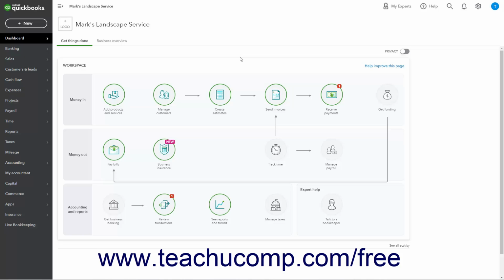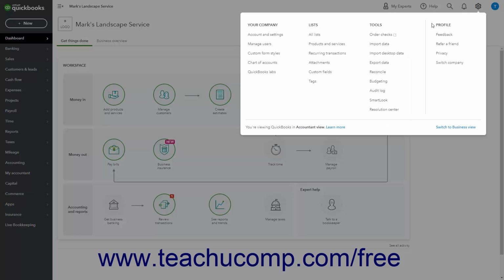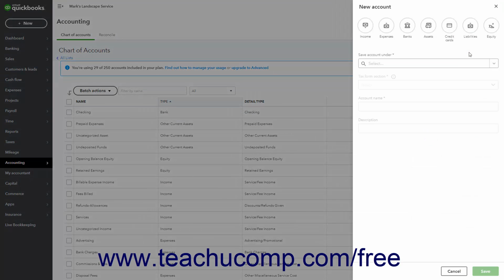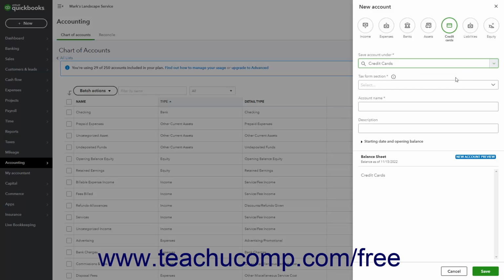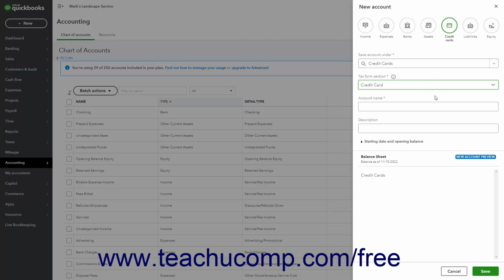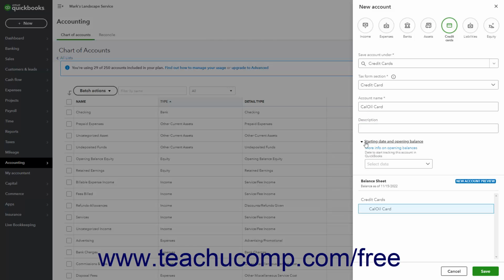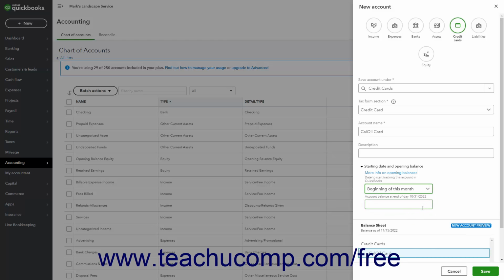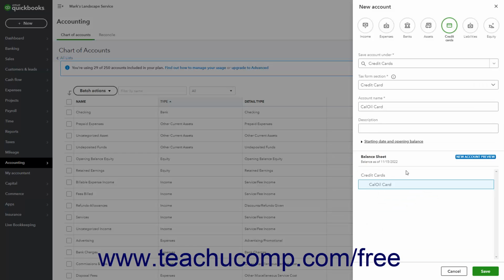Learn How to Create Credit Card Accounts in QuickBooks Online: A Training Tutorial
Learn about Creating Credit Card Accounts in Intuit QuickBooks Online with the complete ad-free training course